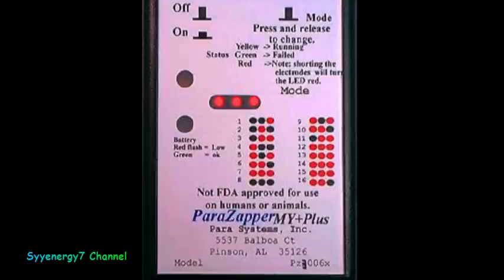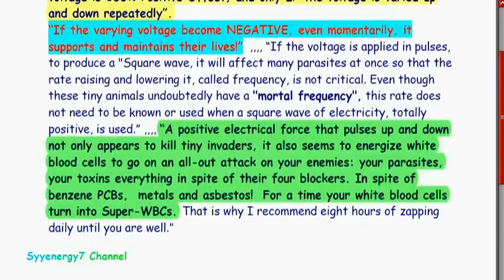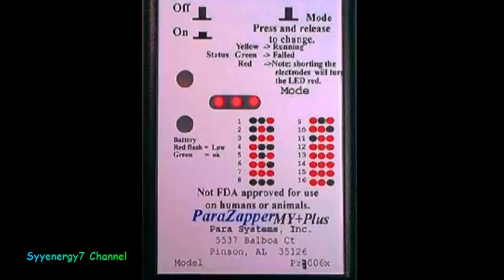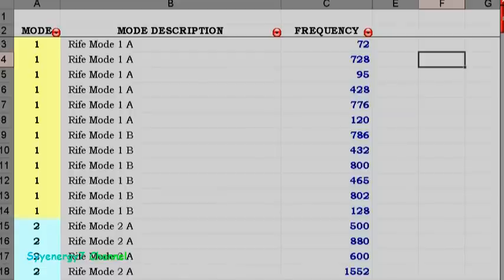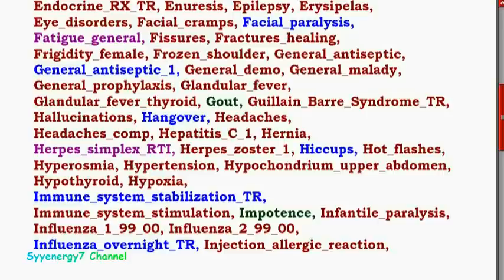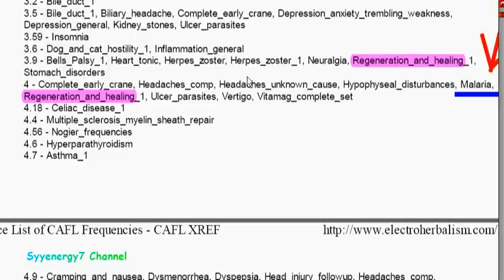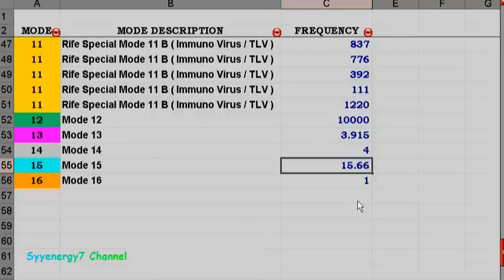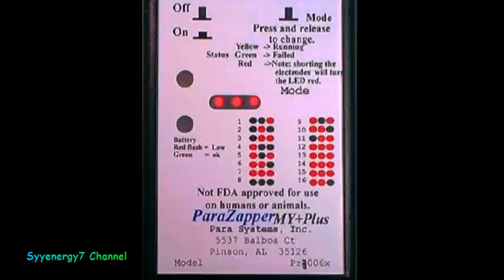10000 Hertz, Your Frequency & ParaZapper MY Plus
10000 Hertz, Your Frequency & ParaZapper MY Plus.
The Consolidated Annotated Frequency List (CAFL) contains a long list of frequencies that Rife researchers use to attempt to address a variety of ailments, health conditions and health & wellness concerns.  Many people do not know how these Rife frequencies where derived since they differ radically from the original Rife frequencies.  It was John Crane, Royal Rife's assistant, who pioneered the use of the pad type contact device to attempt healing and it was John Crane, with input from Royal Rife who divided down the original Rife frequencies to come up with new frequencies that would be best suited to be used in a pad type, contact device.  Medical doctors who were experimenting with the devices that John Crane made and the new contact Rife frequencies that John Crane calculated, did reportedly have good initial success with many patients, until the FDA moved in and confiscated the equipment, since the equipment and procedures were not endorsed by the AMA.  It was later on that Hulda Clark discovered the benefits o using a positive offset frequency.
According to Hulda Clark:
“Parasites can be killed with a very small voltage. But only IF the voltage is 100% Positive Offset, and only IF the voltage is varied up and down repeatedly..
If the varying voltage become NEGATIVE, even momentarily, it supports and maintains their lives!”,,,
“A positive electrical force that pulses up and down not only appears to kill tiny invaders, it also seems to energize white blood cells to go on an all-out attack on your enemies: your parasites, your toxins everything in spite of their four blockers. In spite of benzene PCBs,  metals and asbestos!  For a time your white blood cells  turn into Super-WBCs.”

"Even though these tiny animals undoubtedly have a "mortal frequency", this rate does not need to be known or used when a square wave of electricity, totally positive, is used "